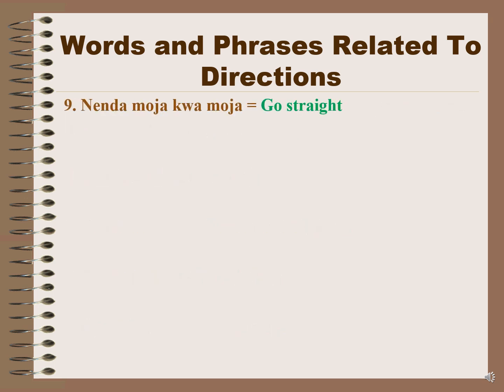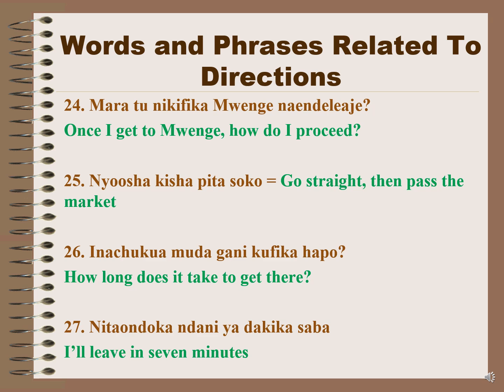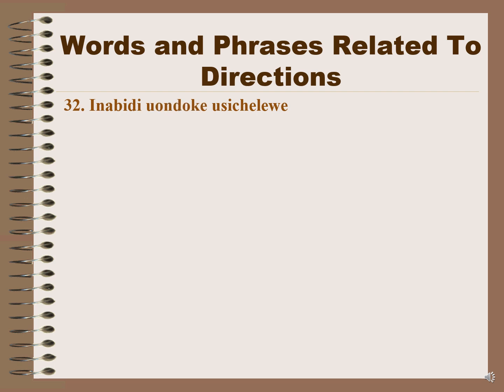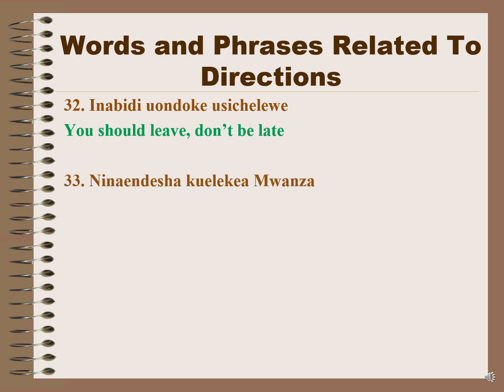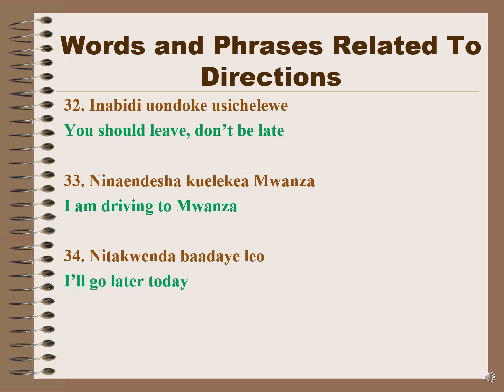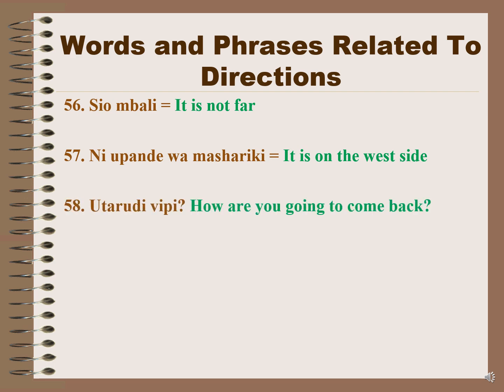61 Kiswahili Vocabulary and Phrases For Directions For Beginners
This video is about simple sentences, phrases and vocabulary that relates to directions